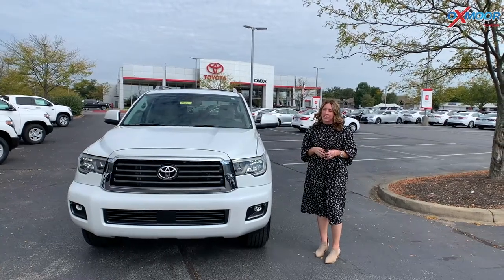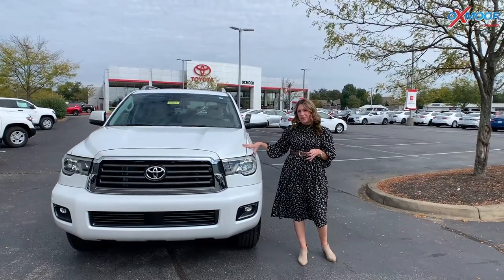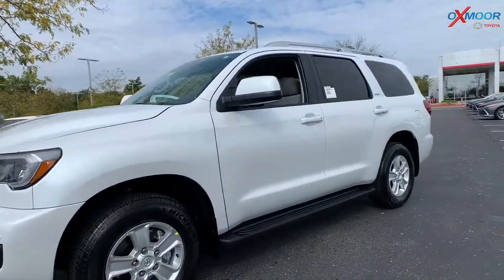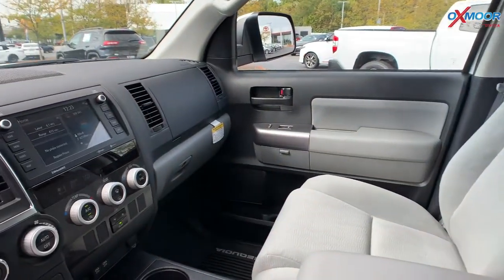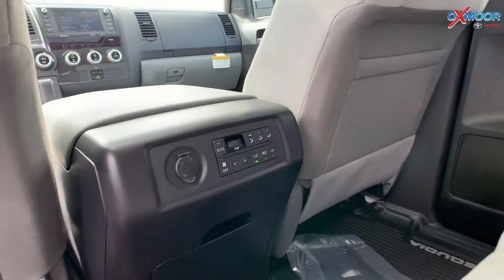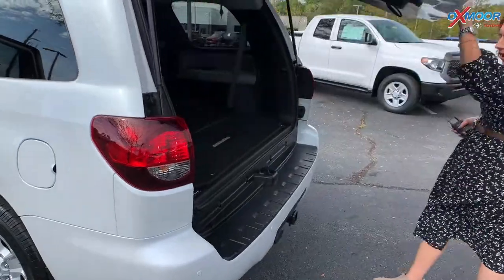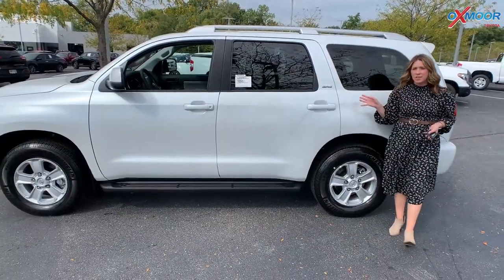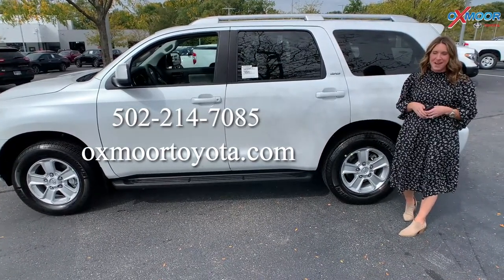Walkaround on a New 2022 Toyota Sequoia SR5, FOR SALE at Oxmoor Toyota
Walkaround on a New 2022 Toyota Sequoia SR5.

Oxmoor Toyota
8003 Shelbyville Road